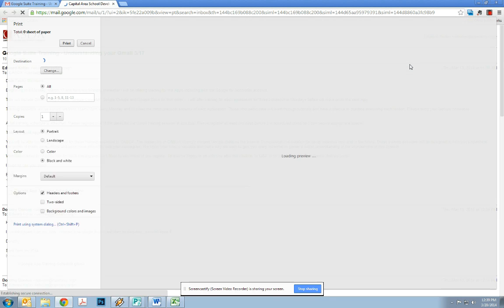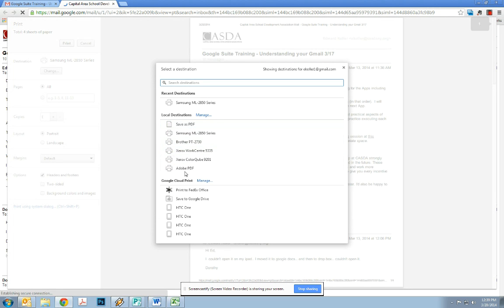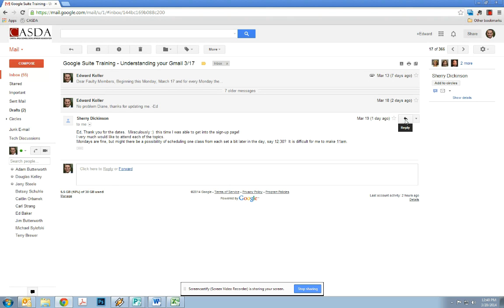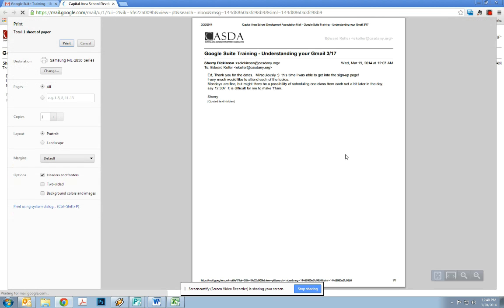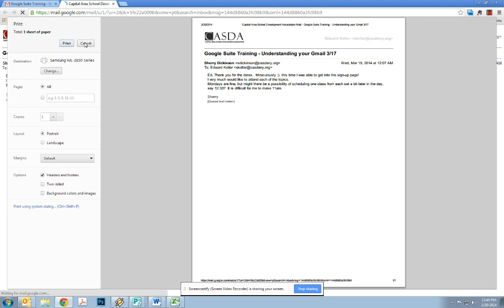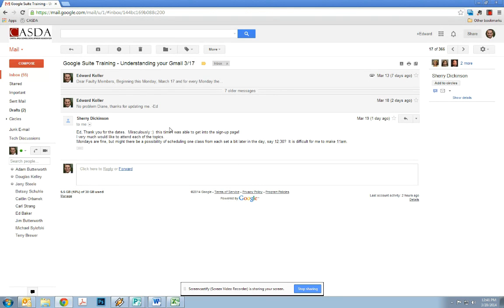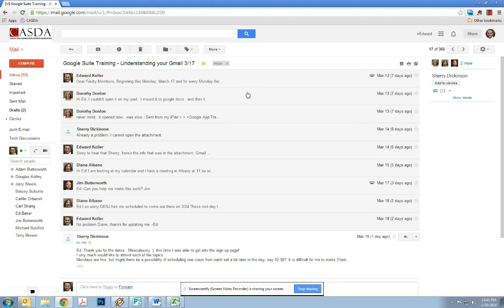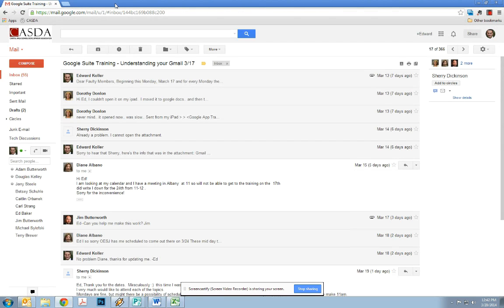Gmail Printing Options